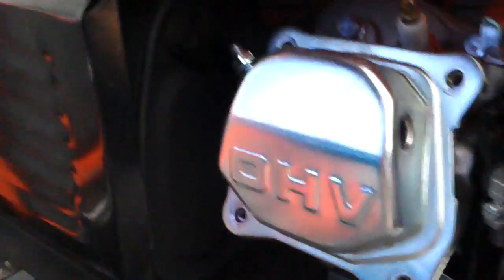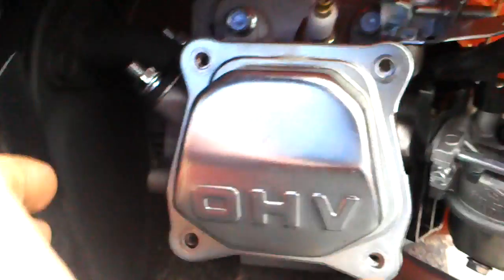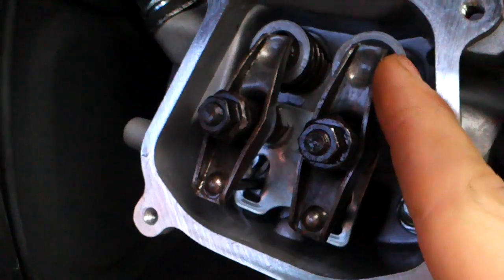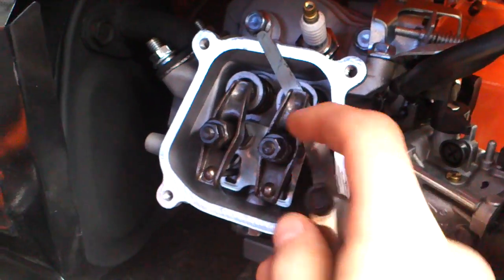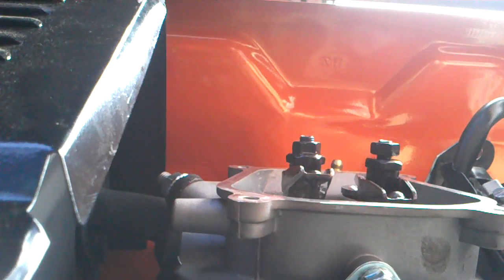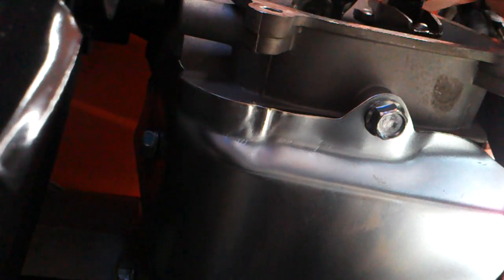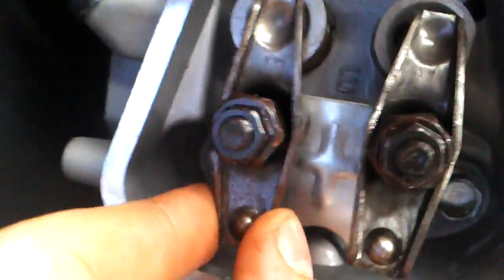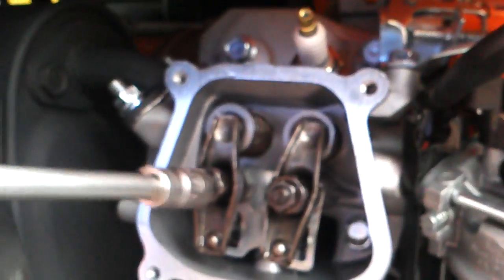how to adjust valves on honda gx, or chinese replicas